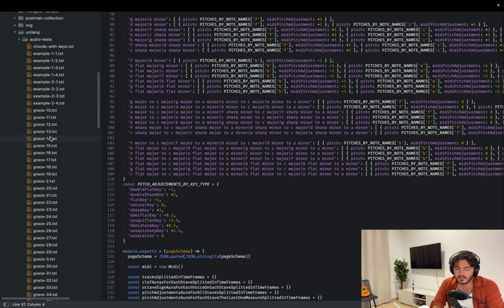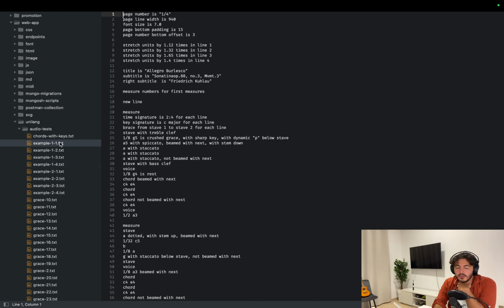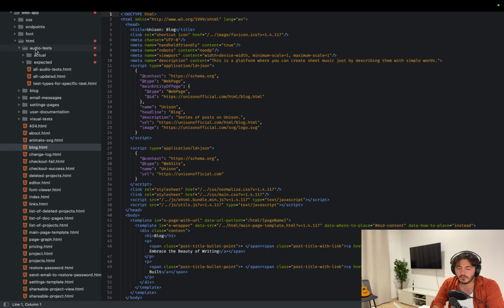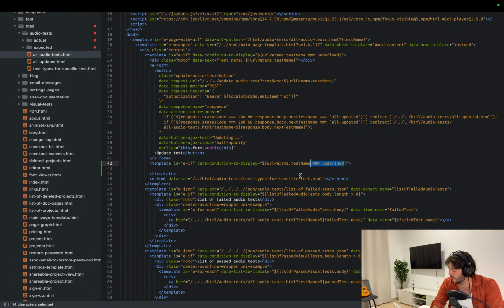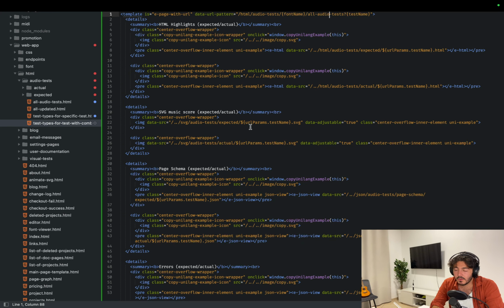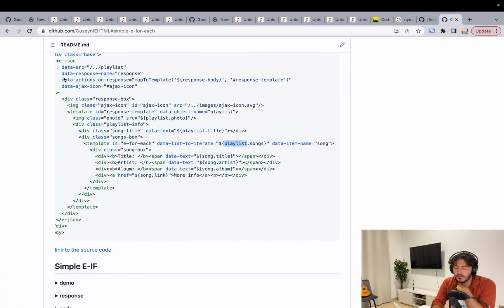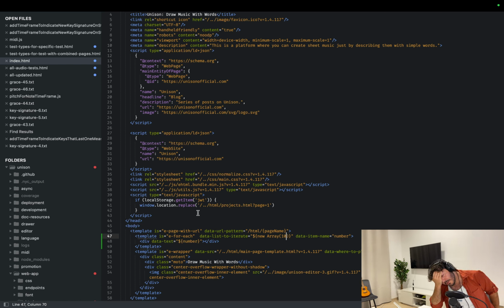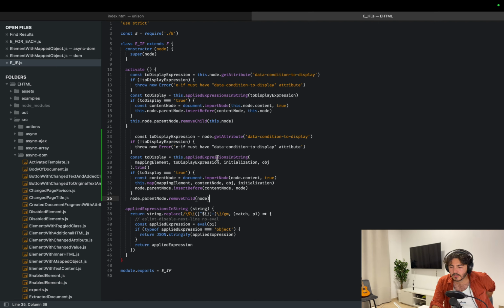Combining Pages for MIDI Export. Looking into EHTML.